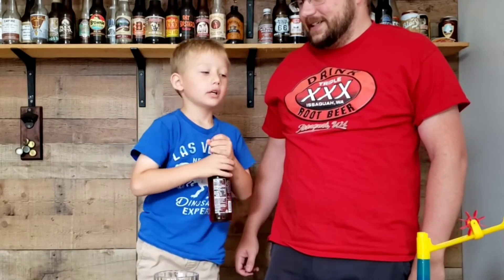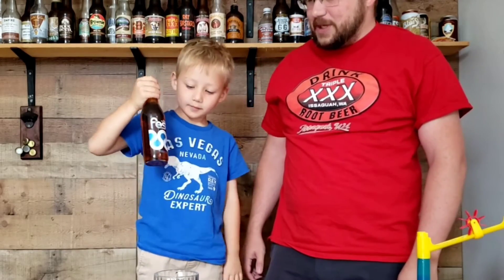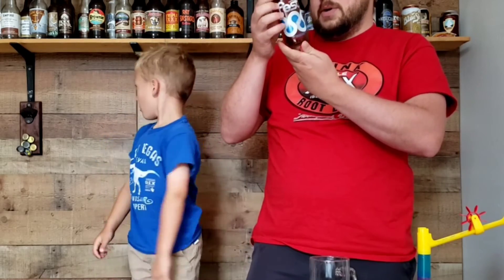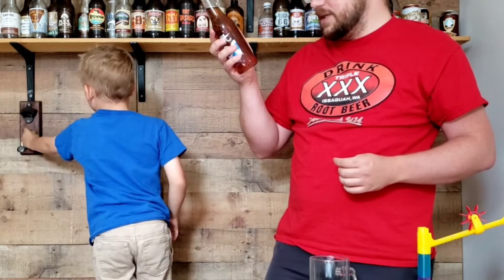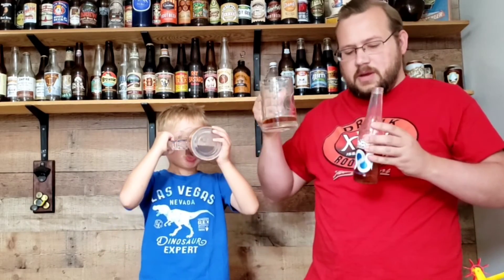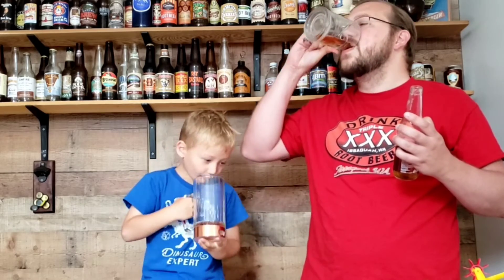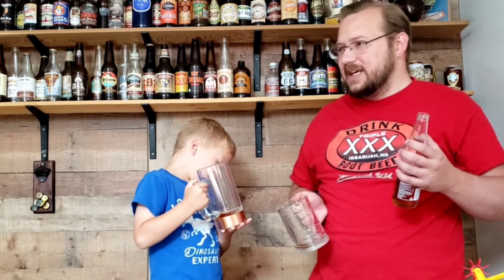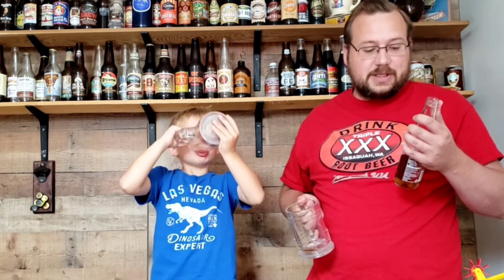Fest Pecan Root Beer Taste Test